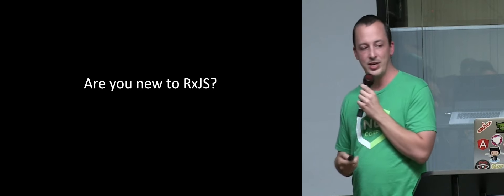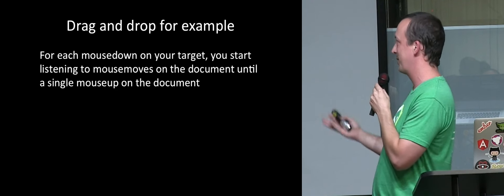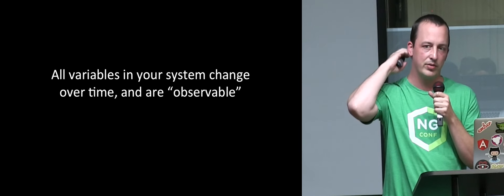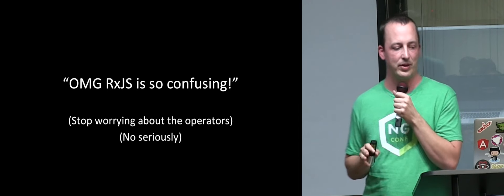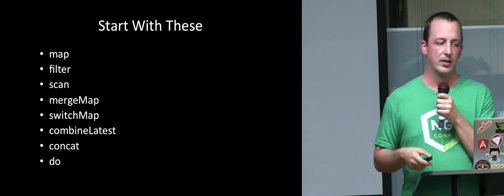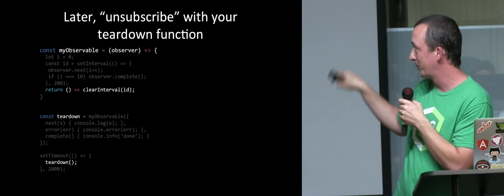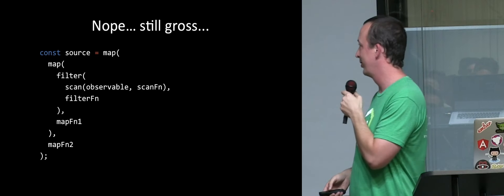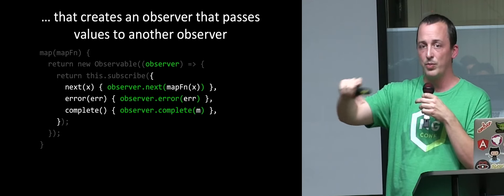Thinking Reactively with RxJS 5 by Ben Lesh